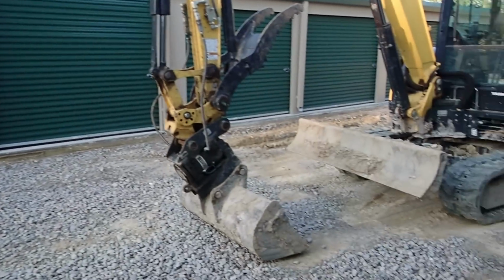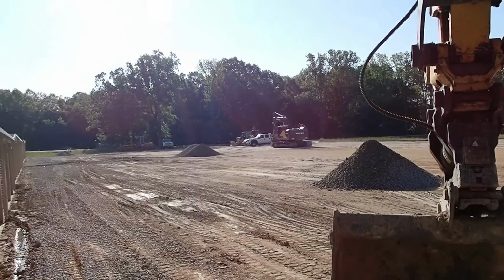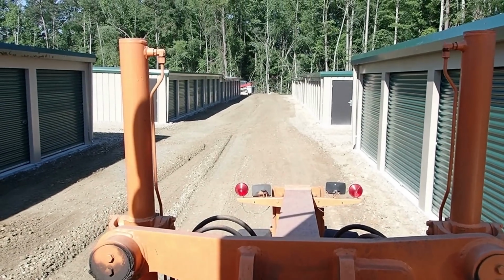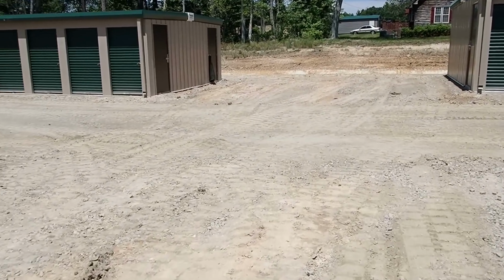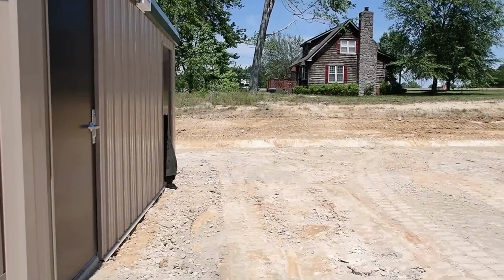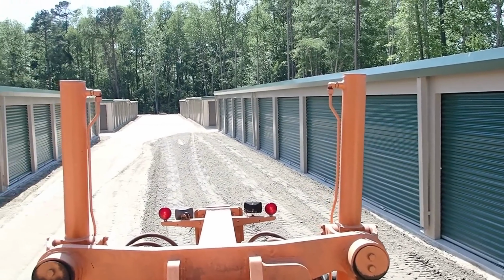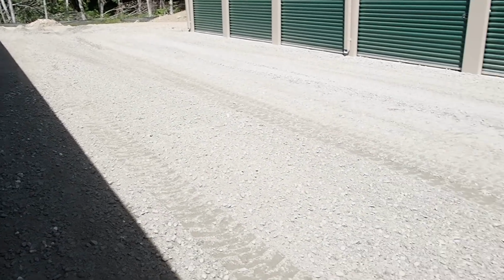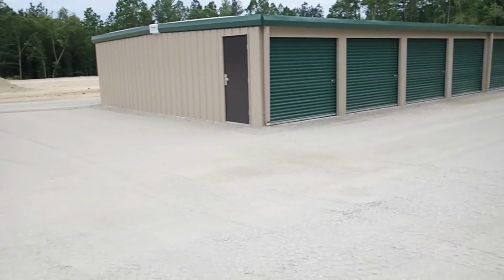Grading Around All The Storage Buildings